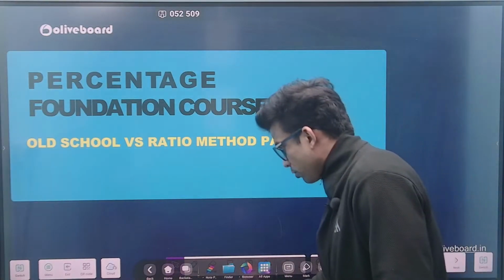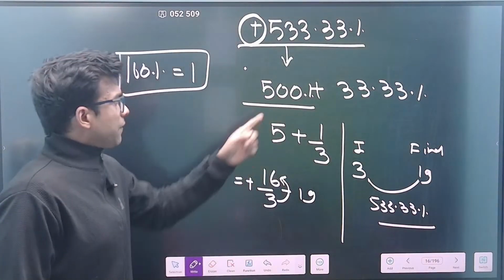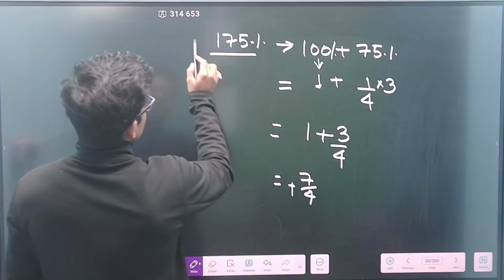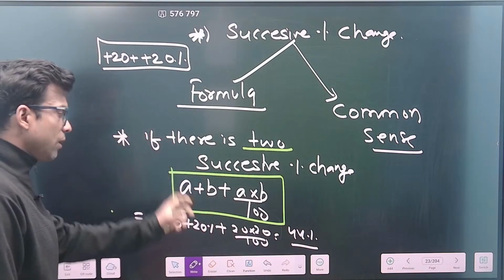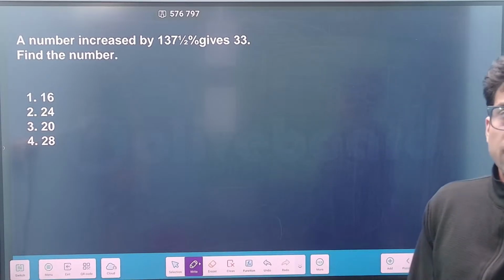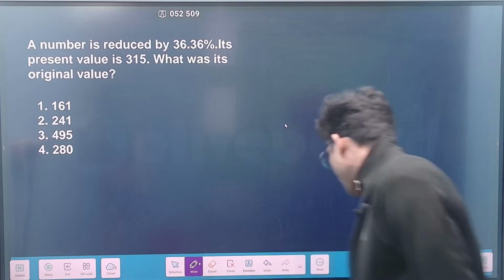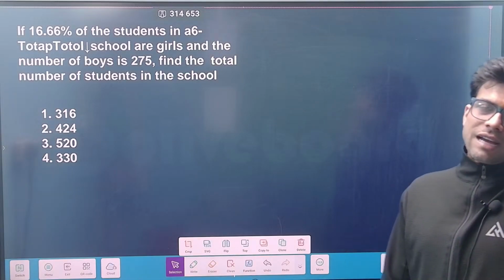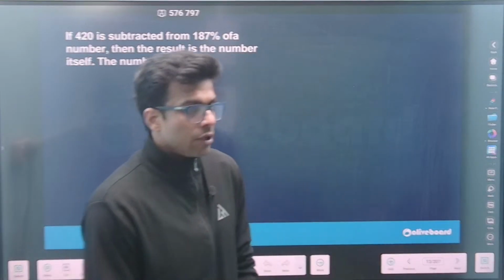Basic Percentage | Percentage - 1 | Quant for Bank Exams in English | Zero to Advance Level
Basic Percentage | Percentage -1 | Quant for Bank Exams in English Medium | Zero to Advance Level | Bank Exams 2026 | Speed Maths for Banking Exams | Quant By Aman Sir | Oliveboard

In this YouTube session, you are going to learn Basic Percentage (Percentage-1) as part of Quantitative Aptitude for Bank Exams, explained clearly from zero to advance level in English. This class is ideal for beginners as well as aspirants who want to strengthen their fundamentals in percentage for bank exams.